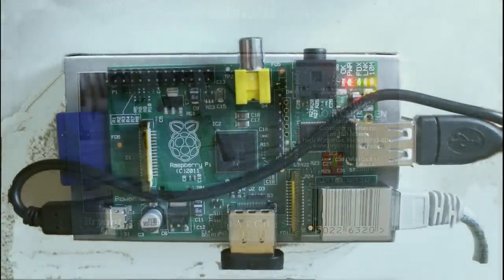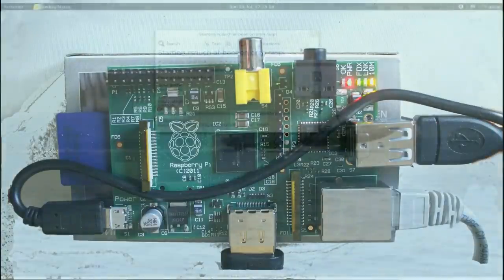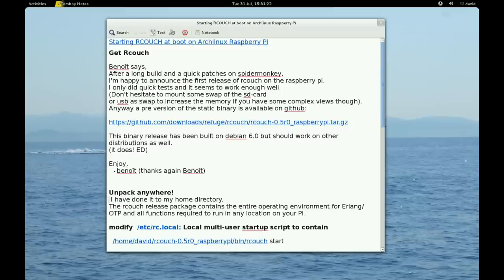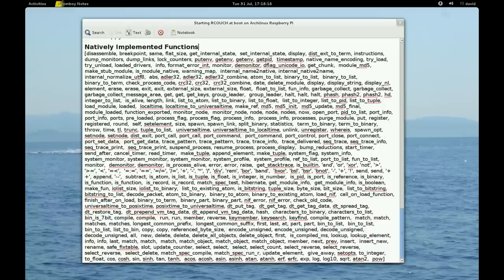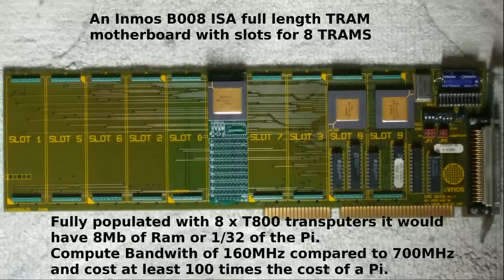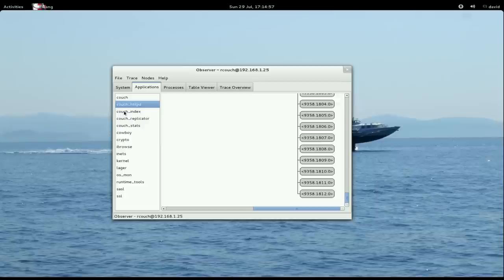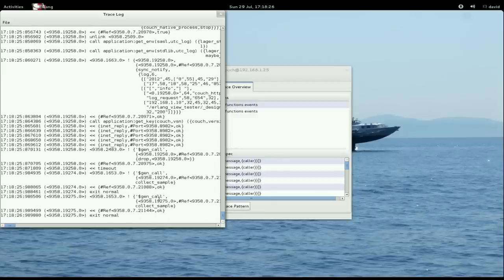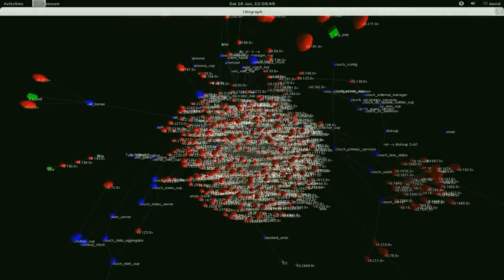RcouchPi on the Raspberry Pi, Beginning Education for Decision Makers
Raspberry Pi  and the Erlang/OTP Compliant Rcouch web database stack.
Shows how to set up an unattended, (reload on power failure), resilient platform for teaching and production use of the RcouchPi.
Requires only an exchangeable SD card for unbreakable pupil use, or can be fitted with a USB disk of up to 4 Terabytes.
RcouchPi can be networked to provide a comprehensive back-up facility and cryptographically protected content sharing facility between these nodes other automatically discovered nodes on other types of computers hosting Rcouch.
These facilities together with hosting  fast lightweight web stacks with the ability to stream  shared educational  videos and lectures and data make this an ideal basis for all levels of the teaching of real Information technology.
The embedded Erlang allows access to the GPIO Socket and allows fast multiprocess soft real time robotic control with data acquisition and storage.
RcouchPi supports  teaching in Erlang, Coffeescript and Javascript.
Other languages with an educational need and justification can be ported if requested.